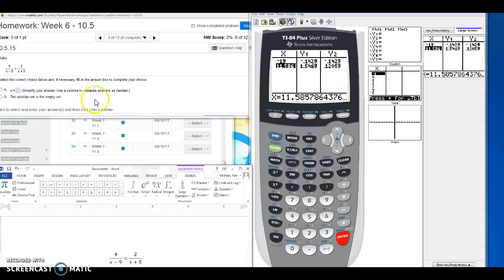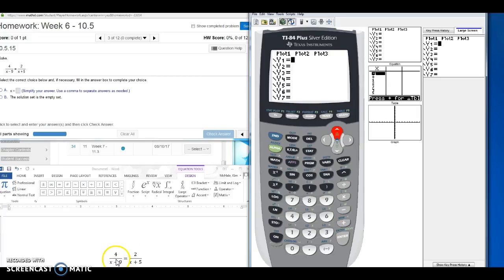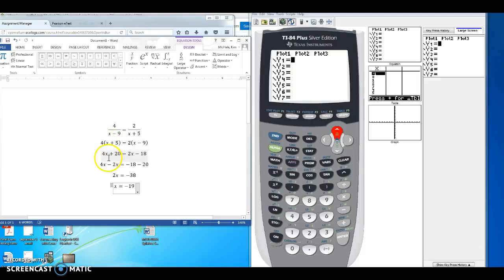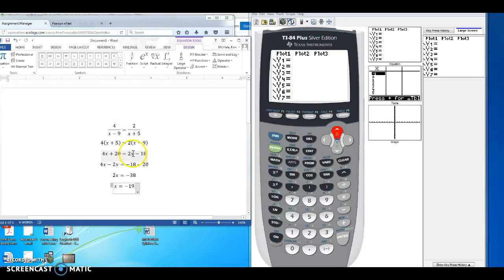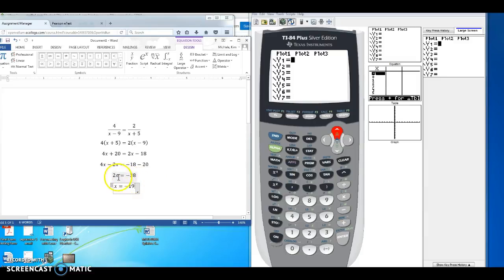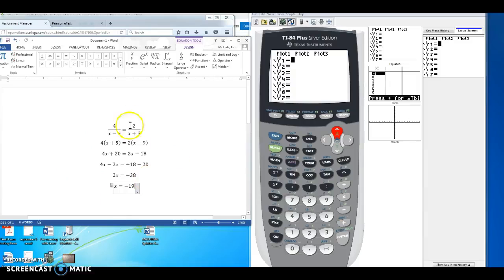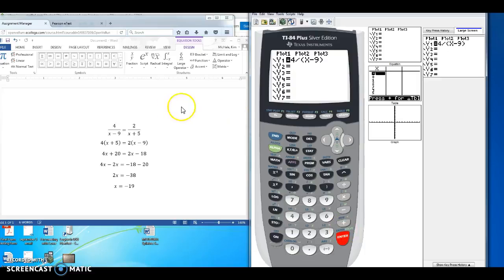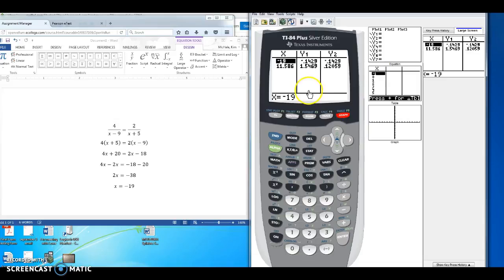Week 6: Verifying Solutions of Rational Equations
How would the TI calculator help solve rational equations? This video works a problem in section 10.5 using cross-multiplication and then use the Y= menu as well as the TABLE to verify a solution.